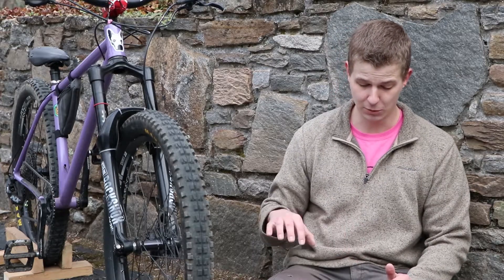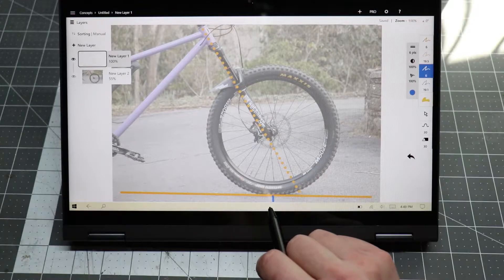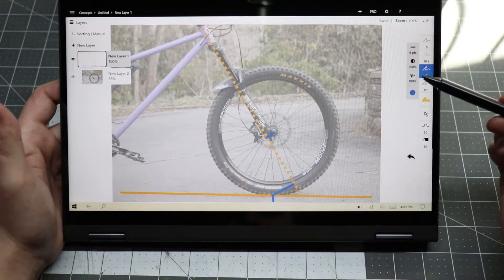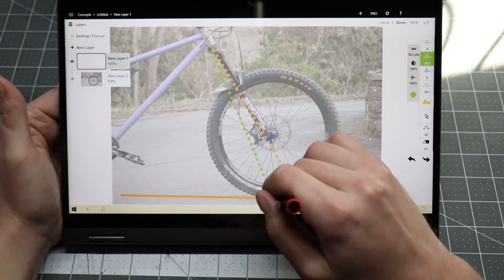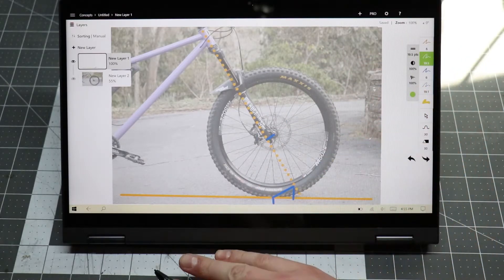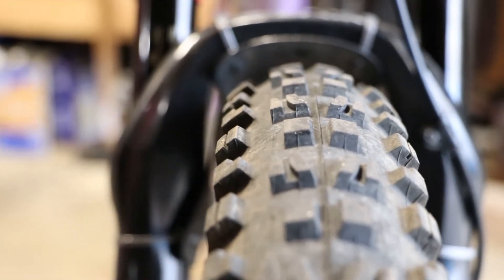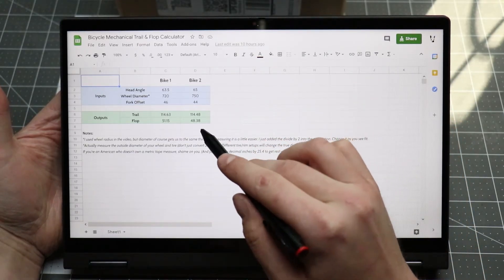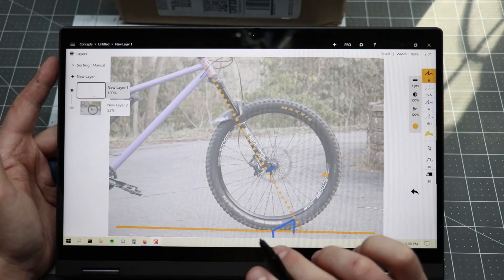What Fork Offset is Best? Steering Geometry 101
A deep dive into the basics of bicycle steering geometry.

This topic has been relevant in my world recently, as I have some decisions to make for my next bike. So I figured now was the time to put a video together explaining how all of these things work together, and some of the common misconceptions to watch out for.